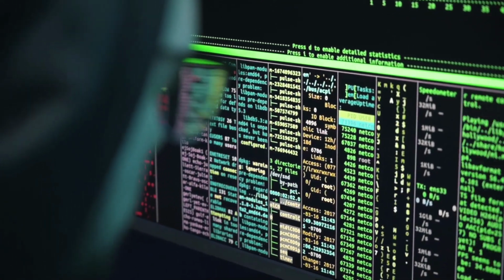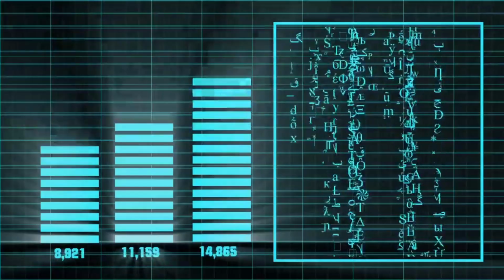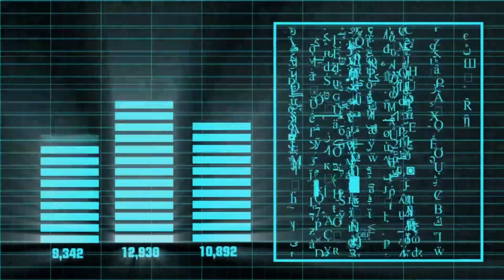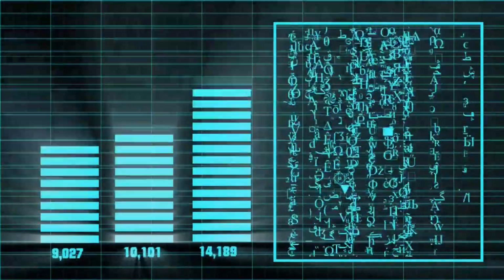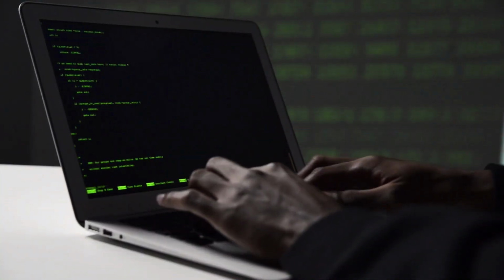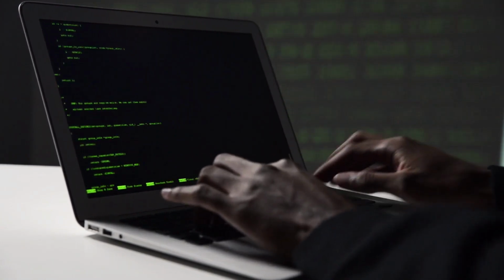Python | Essential Libraries and Tools | Part 3 | 2023 🖥️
Are you ready to dive into data science with Python? This video will provide you with a comprehensive overview of the essential libraries and tools you need to know. Learn about NumPy for numerical computing, Pandas for data analysis and manipulation, Matplotlib for plotting and visualization, and scikit-learn for machine learning. Whether you're a beginner or an experienced data scientist, this video will help you get started on your data science journey with Python. Don't miss out, watch now!